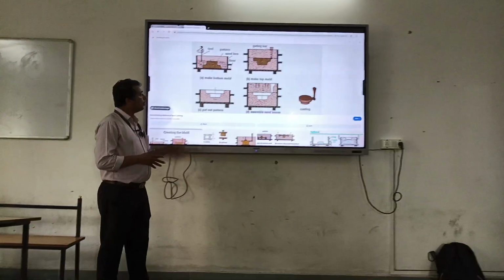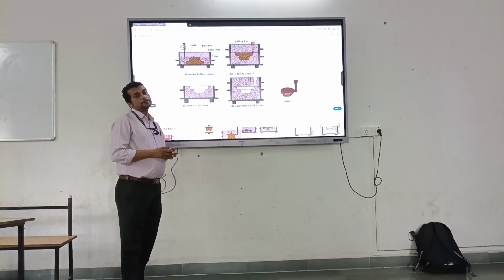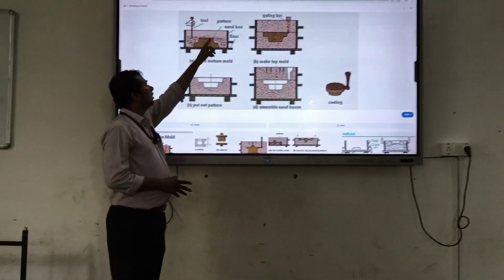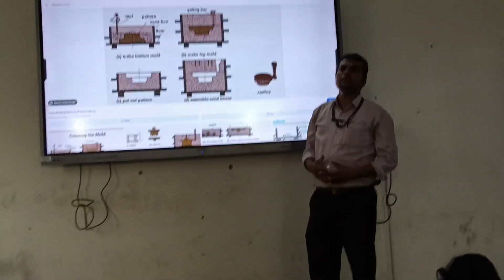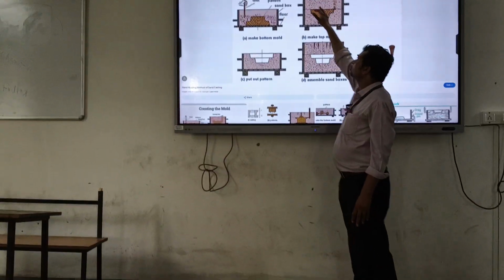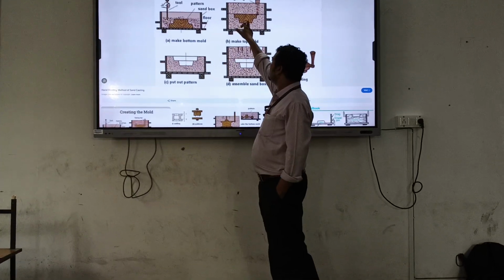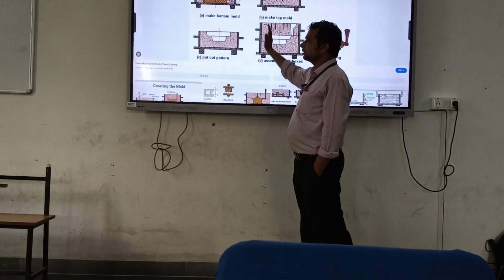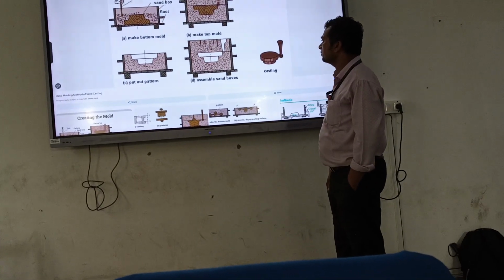SAND MOLD PREPARATION